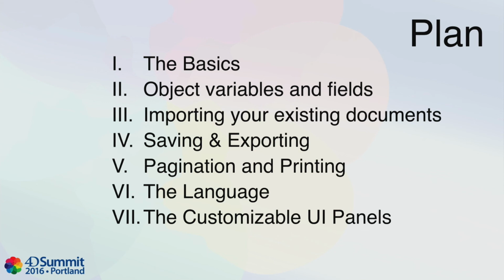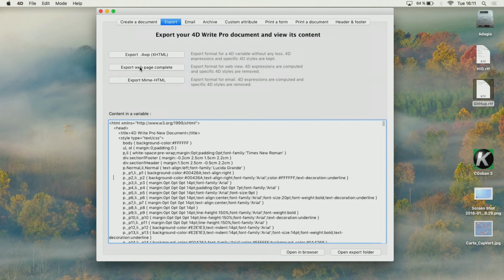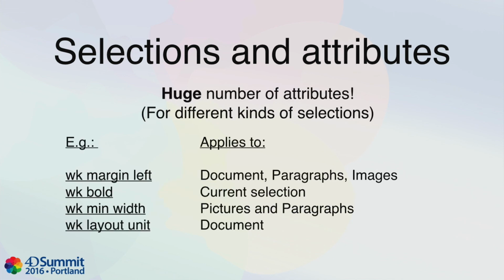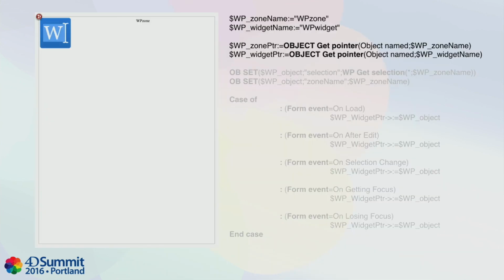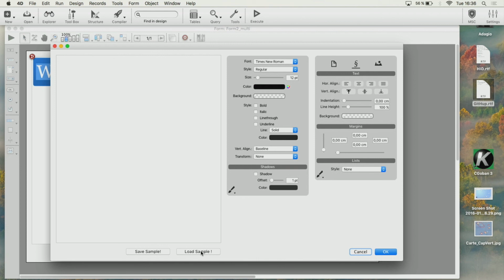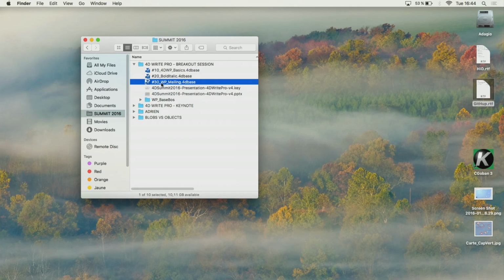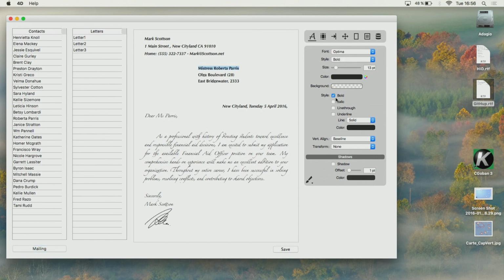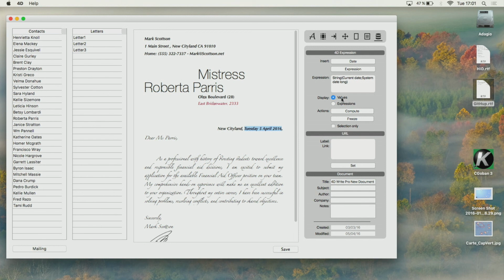4D Summit 2016 • 4D Write Pro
Thanks to 4D Write Pro, integrating a modern text processor into your own solution has never been easier. Come see how 4D simplifies this operation for you. We’ll show you how easy it is to use the all-new interface written entirely in the 4D language using customized widgets. 4D Write Pro takes full advantage of the new “Object” type fields and variables, which we will also take this opportunity to revisit briefly.

We’ll cover details of the 4DWritePro object itself, as well as its applicable commands and how it fits in to real world use cases through the user stories that guide our development.

presenter: Roland Lannuzel • 4D SAS
presenter: Adrien Cagniant • 4D SAS